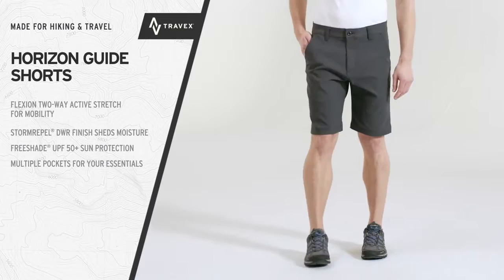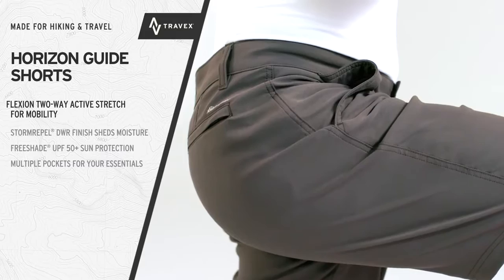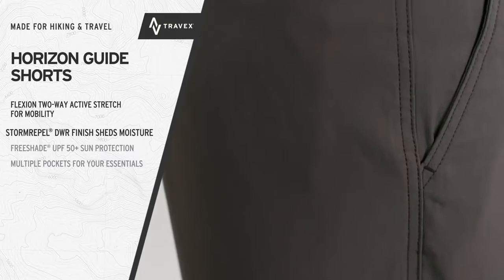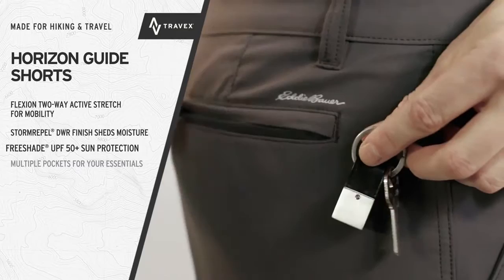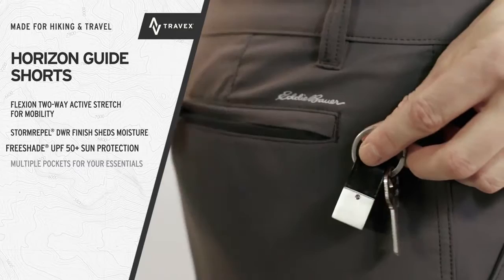Horizon Guide Shorts Herren